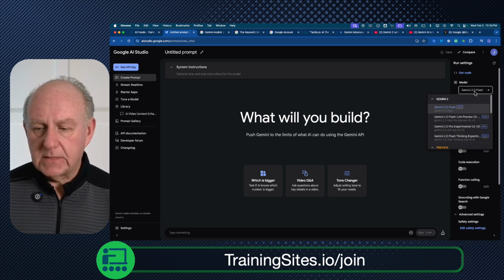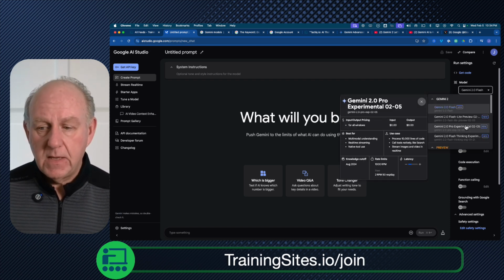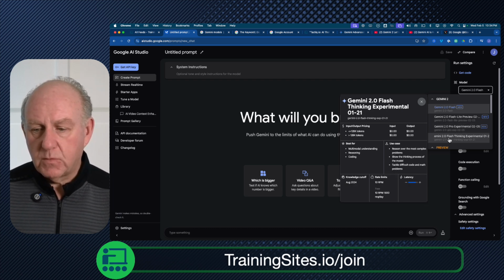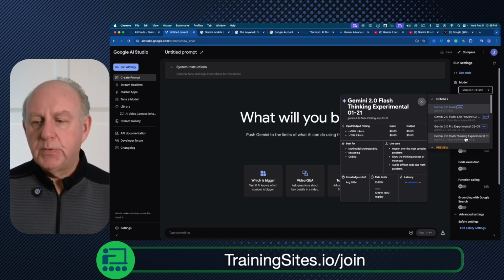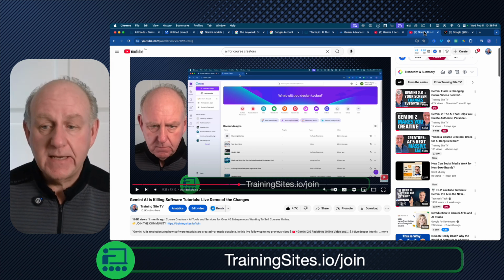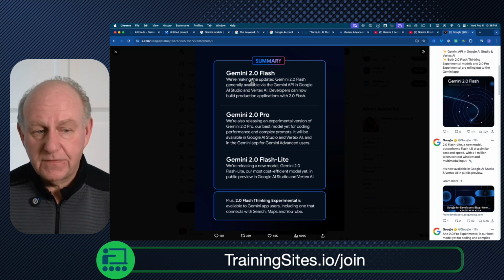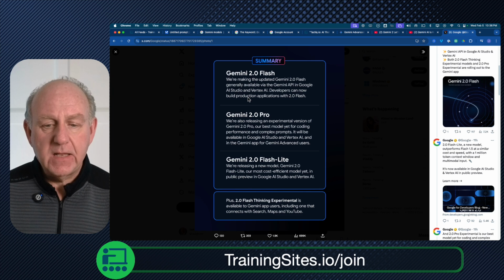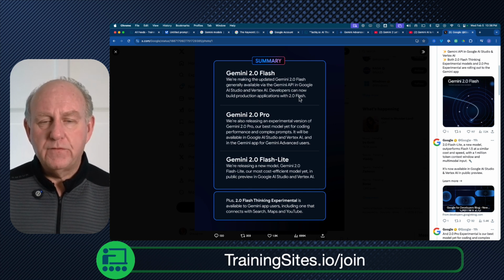Google Just Changed Course Creation Forever with Gemini 2 Flash AI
Gemini Flash 2 changes the game by making it easier to produce rich, multimodal learning experiences and market them effectively. It’s a leap towards AI-powered, student-centered education.

💡 Want to simplify your course creation? Watch now and start building your course today!

🚀 Whether you’re a course creator, entrepreneur, or digital educator, this tool is a game-changer for your content strategy.